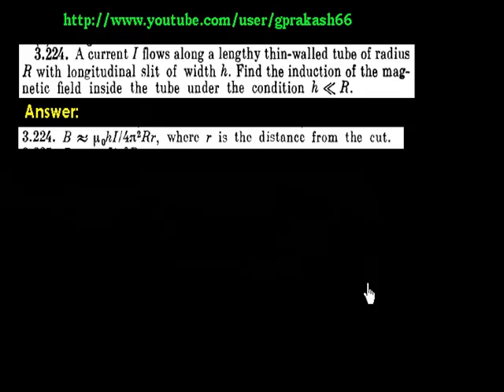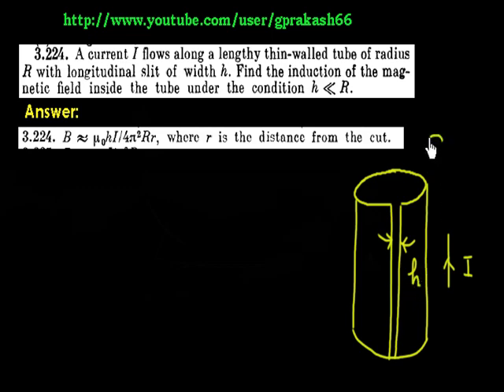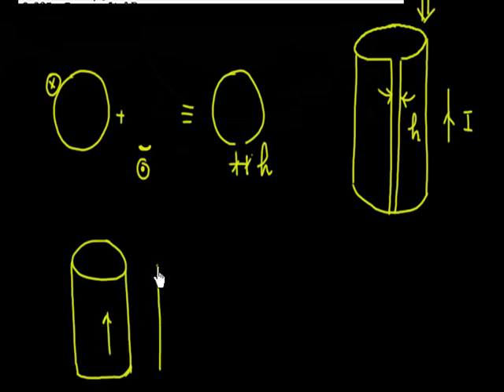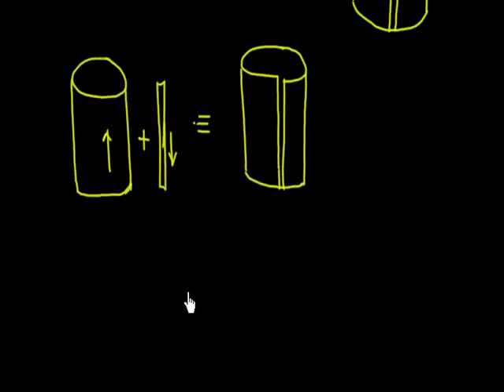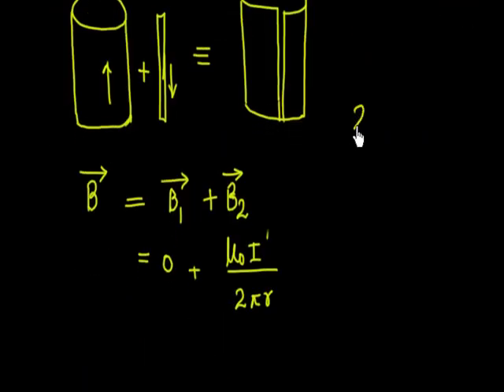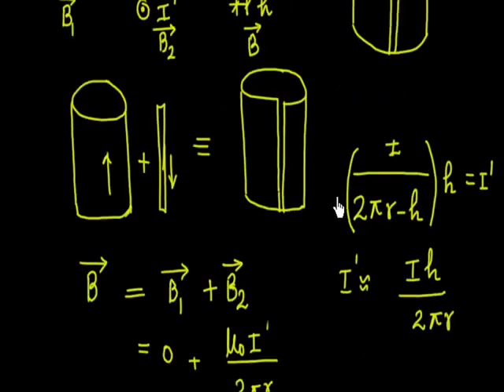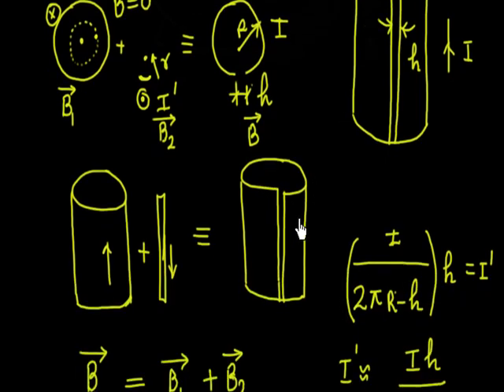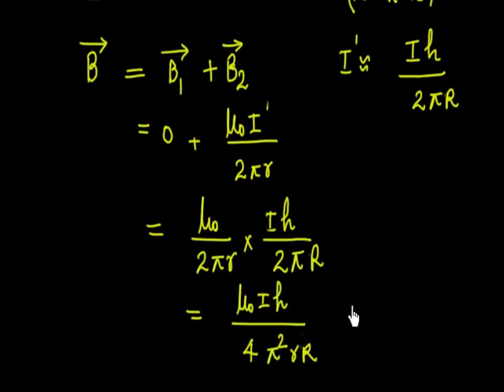Magnetic filed due to broken cylinder